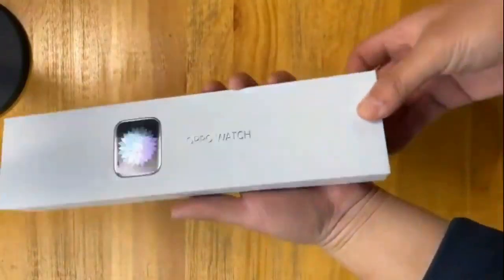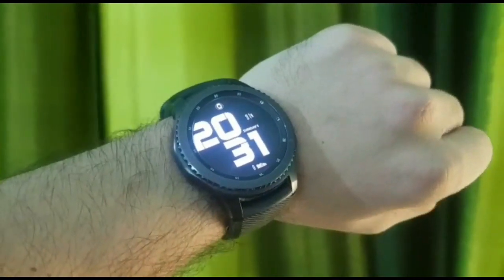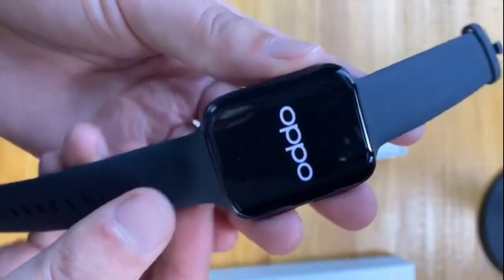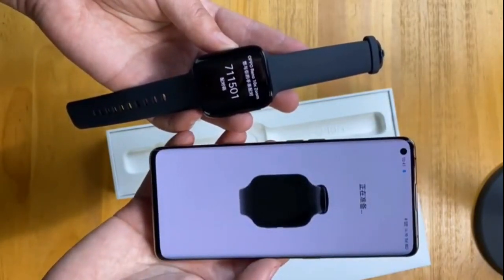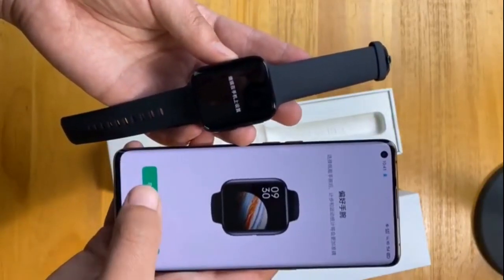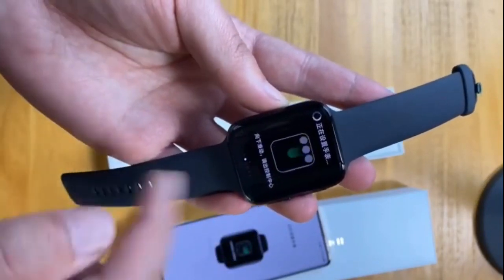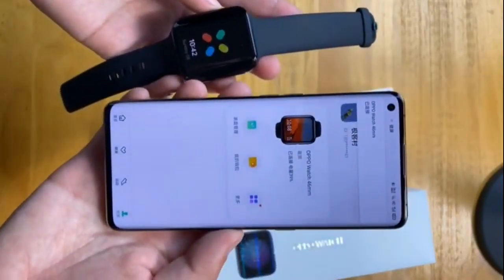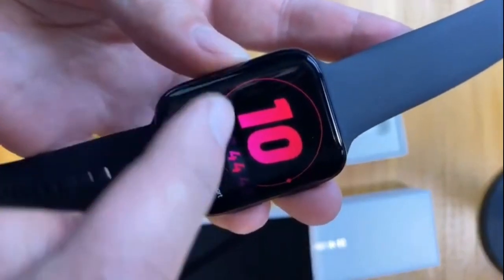OPPO WATCH - UNBOXING | Apple Android Watch !!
OPPO WATCH - UNBOXING | is a 2020 Apple Watch !!
introduced OPPO Watch, the brand's first smart watch series, following the announcement of its flagship Find X2 series. This launch serves as one of OPPO's strategic steps into the field of IoT. The 46mm version of OPPO Watch uses a 3D flexible hyperboloid display – an industry first for a smart watch. The entire series incorporates OPPO's own Dual-Chip Endurance System and Watch VOOC Flash Charging technology, which reportedly improve battery life and shorten charging time. Built-in cellular connectivity and health & fitness tracking round out the features of the series. All in all, OPPO Watch is being presented as a stylish way to live more freely, healthily, and creatively.
This might be the best-looking smart watch of the year", wrote OPPO's Vice President Brian Shen in a recent Weibo post. Indeed, OPPO Watch's flexible hyperboloid display is an innovative design typically reserved for smartphones. The 46mm version features a 1.91-inch AMOLED screen with a 72.76% screen-to-body ratio, 402x476 resolution, and 326ppi density for extra detail. An "ultra-frameless" design makes the most of every millimeter of space, packing in an impressive amount of information.
OPPO Watch owes its slim profile to this AMOLED screen, combined with a 4.5mm aluminum frame and 3D curved glass crystal. The back of the watch uses an integrated 3D ceramic design and sensors designed to maximize contact with the skin without exerting pressure. Each watch comes with a band made of either Italian calfskin or fluoro rubber and available in a variety of colors to suit different occasions, from meetings to workouts. The band can be easily removed by pushing a single button.
OPPO Watch can share a phone number with a smartphone or have its own number, either of which can be used for voice calls and Internet access. This feature brings smartphone-level convenience to the smart watch realm.
Beyond exercise features, OPPO Watch can monitor sleep quality, generating a sleep report of the user's duration of deep sleep, light sleep, and awake time. Additionally, the watch can constantly monitor heart rate, and generate a chart showing heart rate over the past 24 hours. Other functions such as activity and breathing reminders and monthly cycle monitoring for female users are also available. This is a watch that truly helps users take care of their health across the board.

OPPO smartphone users can quick-pair their phone's health app with OPPO Watch to access additional health & fitness services. Users of other Android smartphones can access the same services by downloading the HeyTap Health app.

For users who often find themselves feeling low-battery anxiety, OPPO Watch has its own Dual-Chip Endurance System that switches between a Snapdragon chip and an Apollo chip depending on power usage mode. In Smart Mode, the watch reportedly has a 40-hour use time on one charge. In Power Saver Mode, only basic functions such as notifications are enabled, and use time reportedly reaches 21 days on one charge.
OPPO Watch Series will be available globally, and will hit the shelves in mainland China from March 24. The currently unveiled versions use the Android-based ColorOS Watch system.

As OPPO's first foray into the wearable market, OPPO Watch is raising the bar with its signature design, built-in cellular connectivity, health & fitness features, fast charging, and Dual-Chip Endurance System. Overall, it's a smart watch experience you won't want to miss.